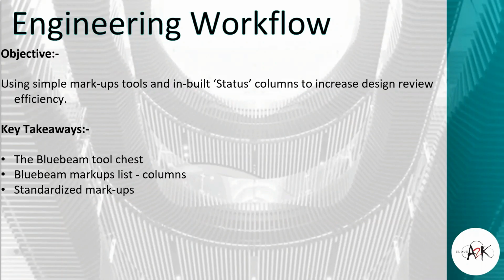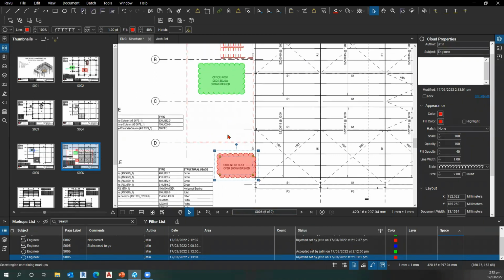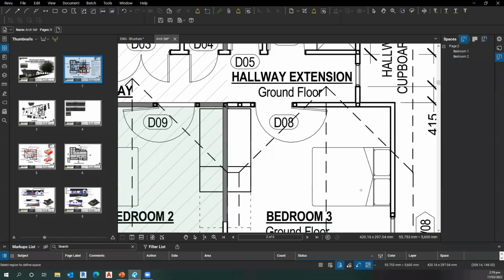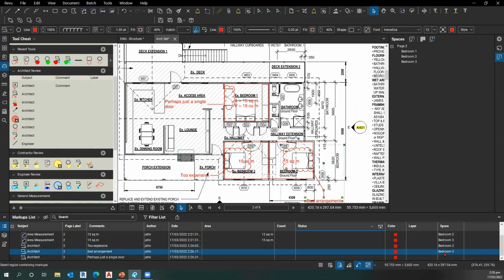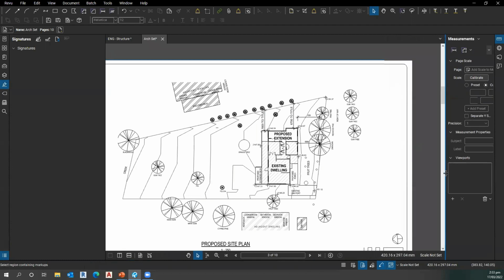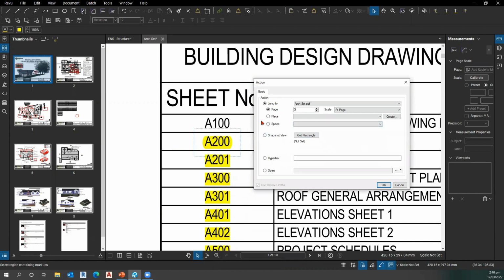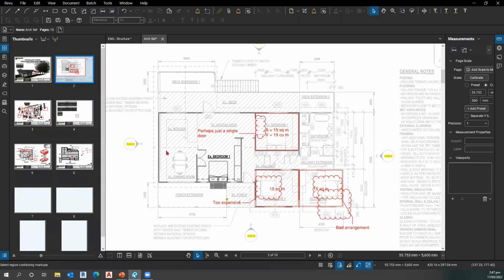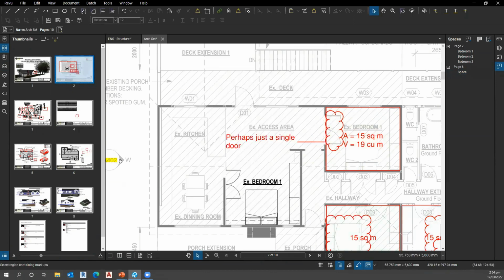Bluebeam Workflows, Tips and Tricks for Architects and Engineers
Learn simple but effective workflows for the Architecture and Engineering disciplines, along with some tips and tricks.

Join us in this webinar as we’ll go through Sample Architecture Workflow using Bluebeam, Sample Engineering Workflow using Bluebeam and 10 Bluebeam Productivity Tips and Tricks.